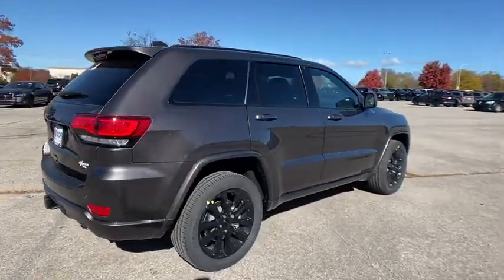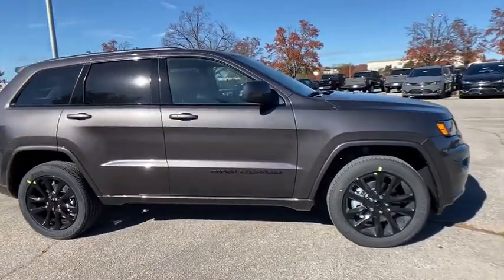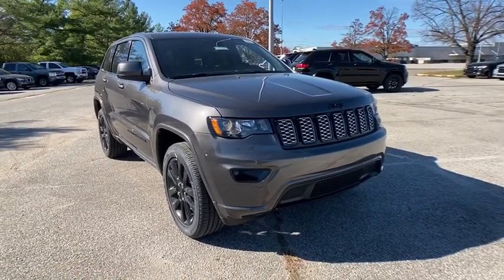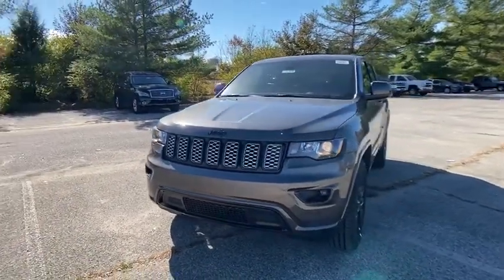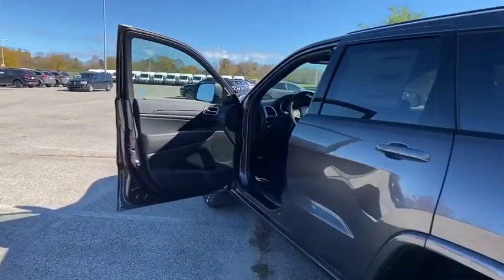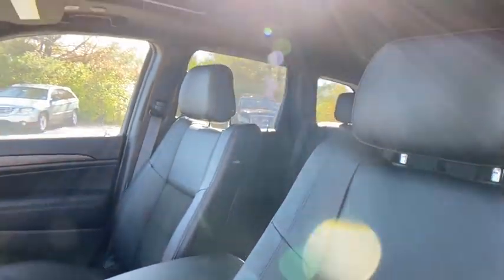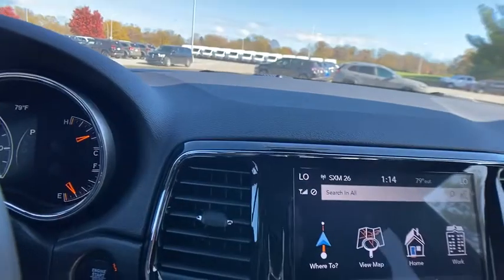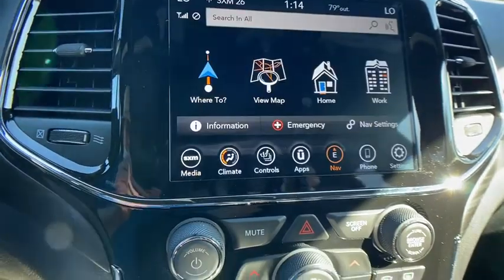2021 Jeep Grand Cherokee at Oxmoor CDJR | Louisville & Lexington, KY C11919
Granite Crystal Metallic Clearcoat New 2021 Jeep Grand Cherokee available at Oxmoor CDJR in Louisville, Kentucky. Servicing the Lexington, Elizabethtown, KY New Albany, IN Jeffersonville, IN area.
2021 Jeep Grand Cherokee Laredo - Stock#: C11919 - VIN#: 1C4RJFAG6MC560905

Oxmoor CDJR
4520 Shelbyville Rd